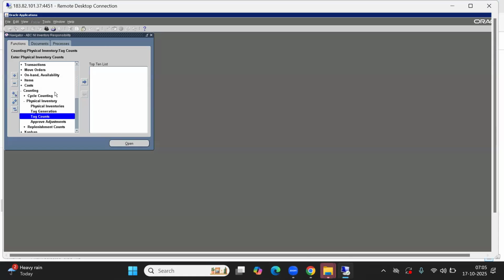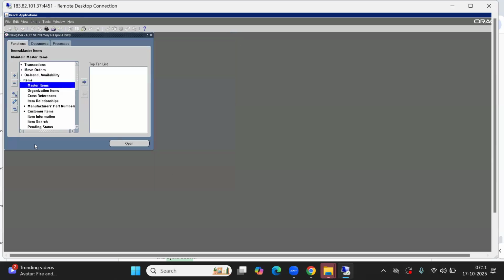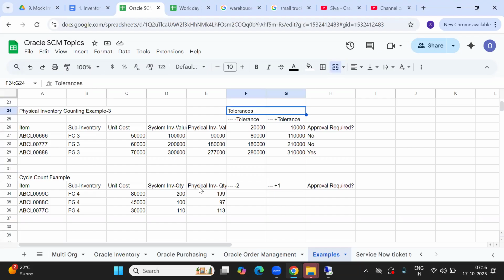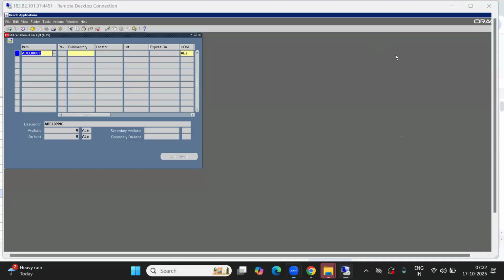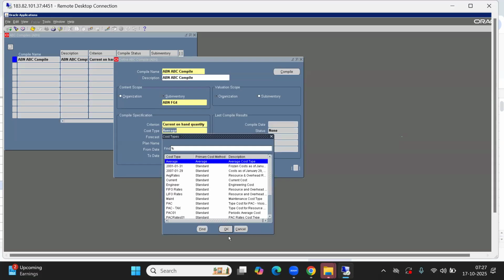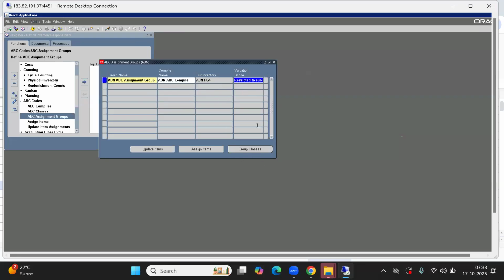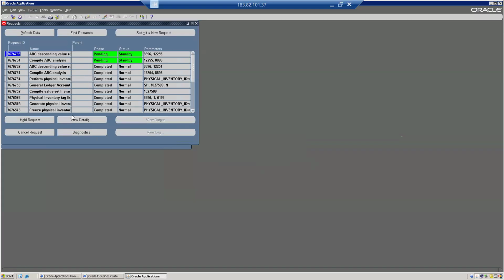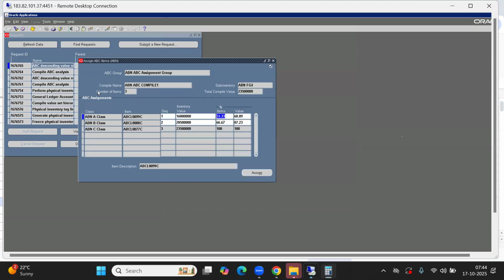44. Oracle Inventory - Cycle Counting - ABC Compile, ABC Class and ABC Assignments